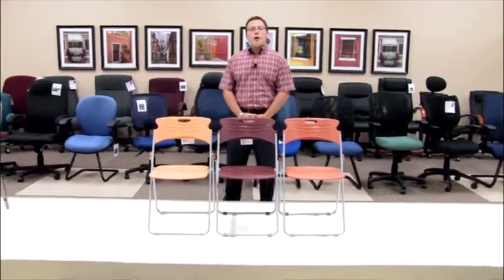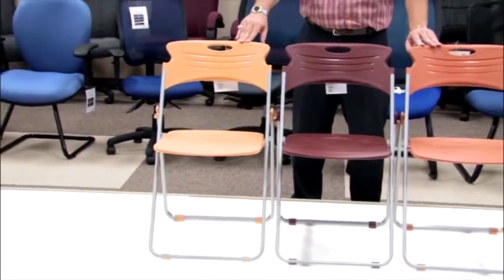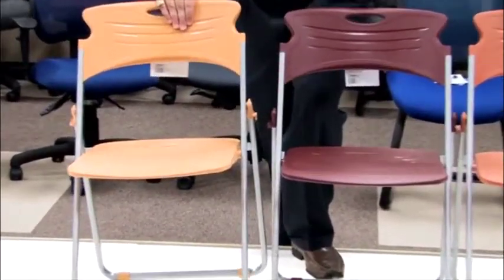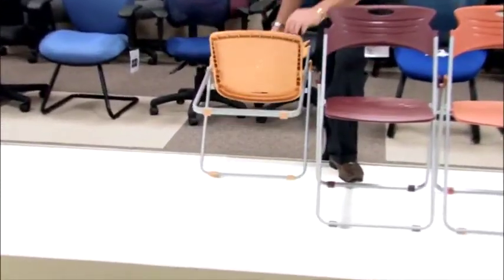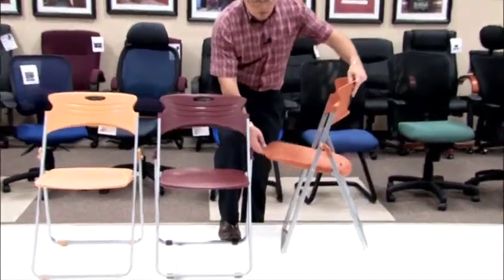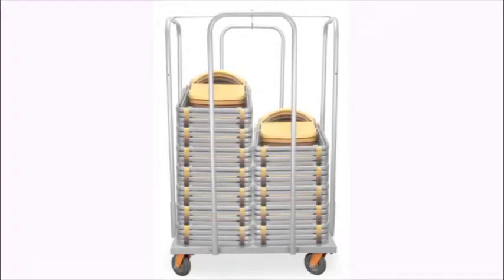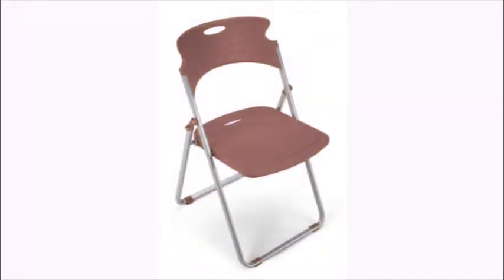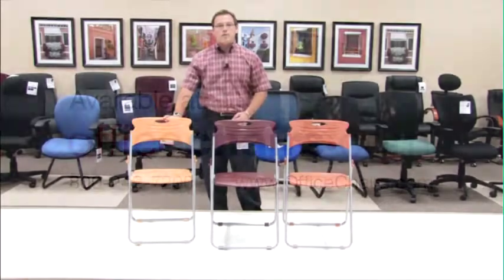Plastic Folding Chairs from OFM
Handy folding chair from OFM Inc.'s Stackable Chair Collection is constructed with an 8-gauge steel frame and polypropylene plastic seat and back. This versatile chair looks great yet takes up so little room when stored--just 19"Wx3-3/4"Dx37"H when folded flat. Stacks or nests together for great storage capacity. Additional features include a strong, lightweight powder coated steel frame with built in floor glides and easy-to-clean polypropylene seat and back. You will also love the built-in ganging brackets to help in configuring rows of seating and built-in handle for easy portability.